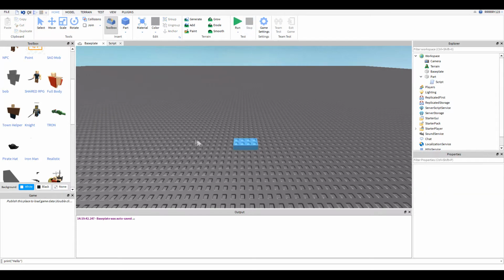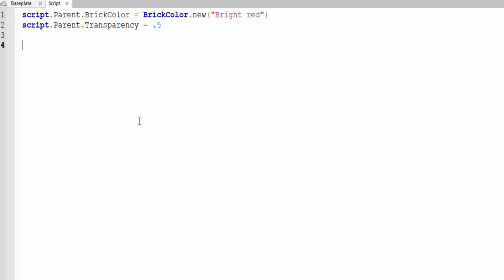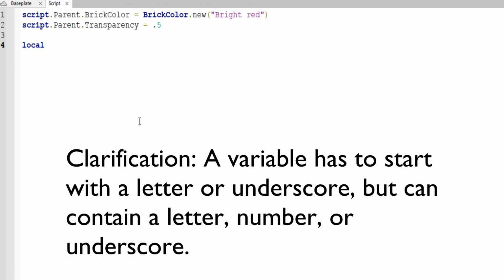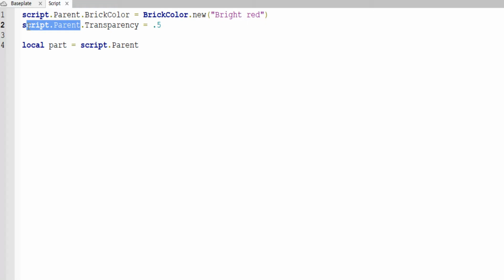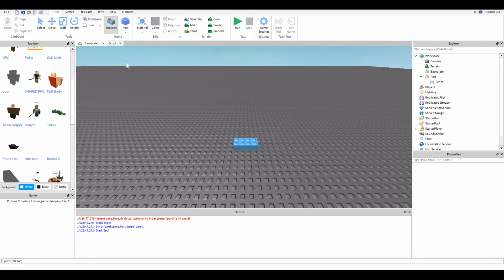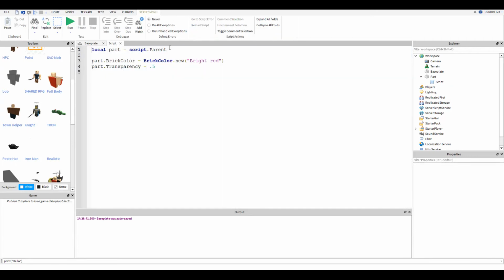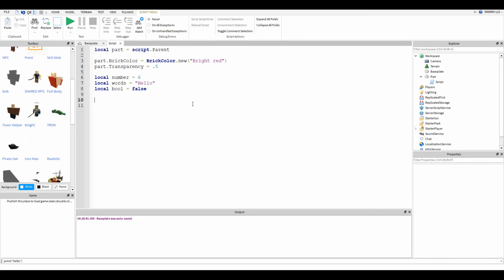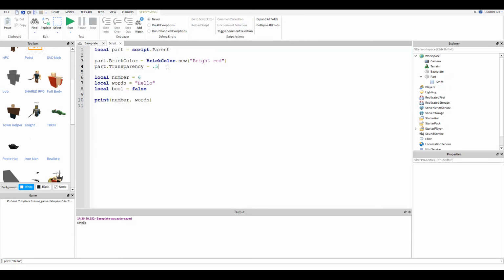Roblox Lua Tutorial Part 2 - Variables and Printing to the Console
Hey, guys. Today we're learning how to use variables, what they can hold, and how to print to the console. We also take a small look at debugging.

Here is the script we used in the video:
print("Variable created.")
part.BrickColor = BrickColor.new("Bright red")
part.Transparency = .5
print("Brick changed.")

local number = 6
local words = "Hello"
local bool = false
print(number, words)

You can add me on Roblox here!